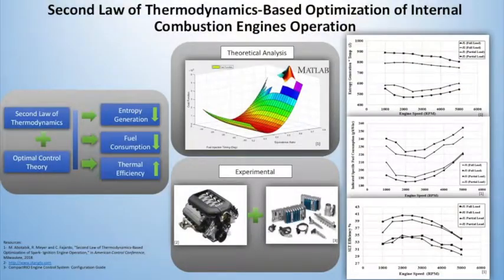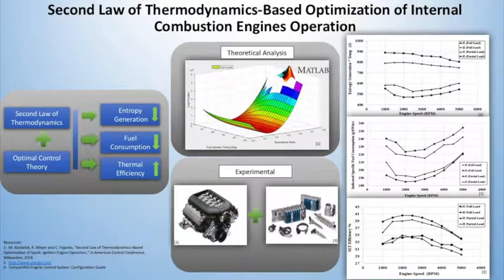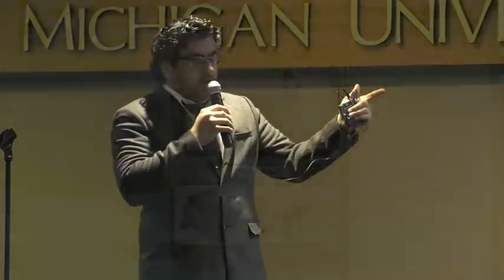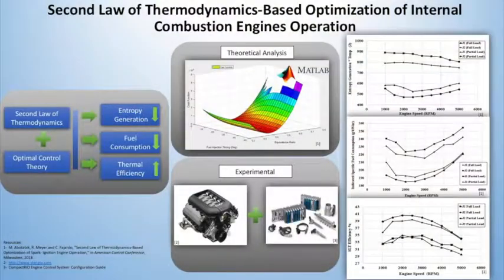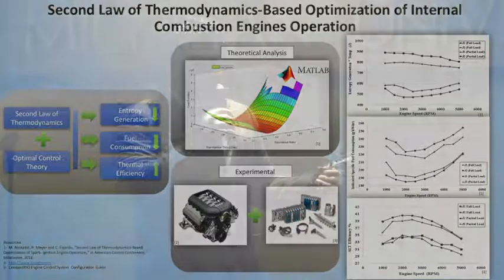Spring 2018 3MT Competition at WMU: Muataz Abotabik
Ph.D. student in Mechanical and Aerospace Engineering Muataz Abotabik presented his research "Second Law of Thermodynamics-Based Optimization of Internal Combustion Engines Operation